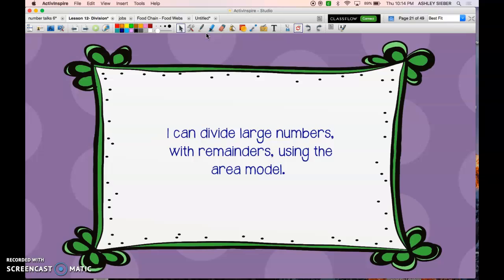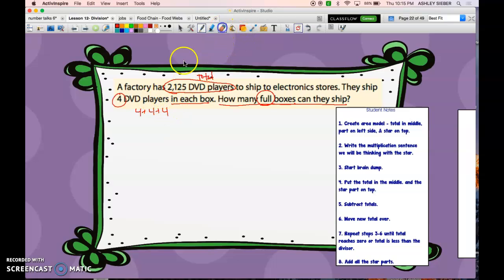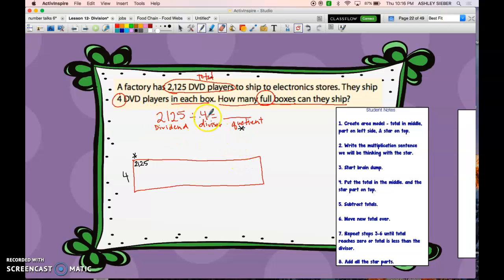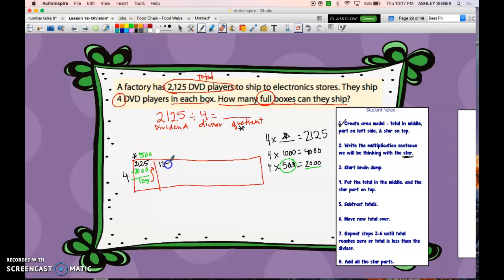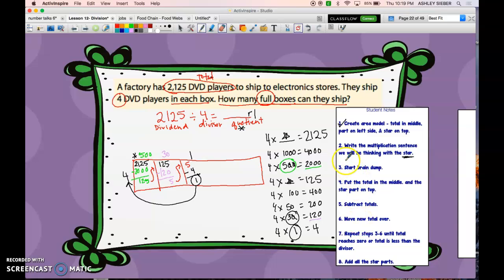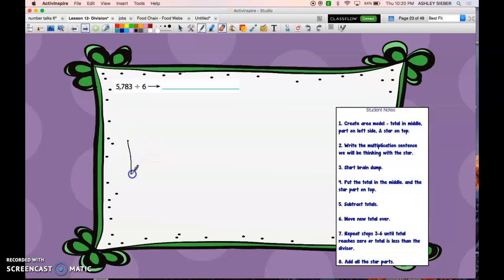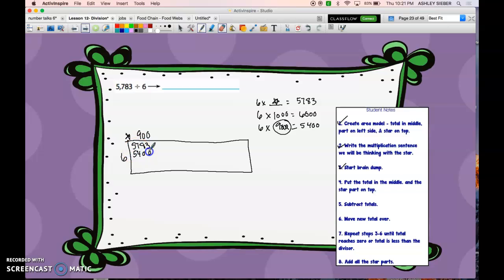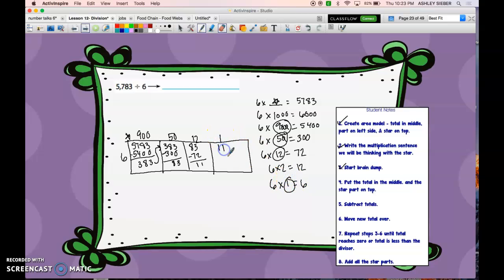Dividing large numbers using the area model